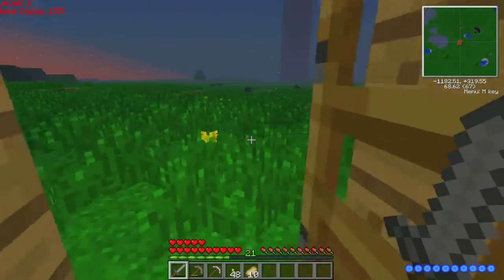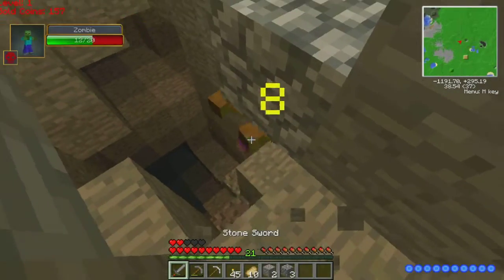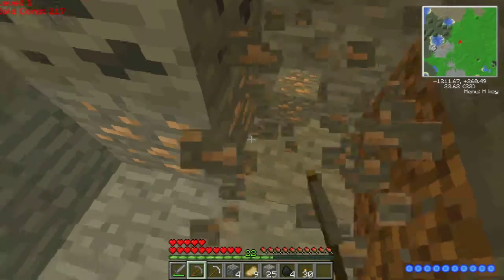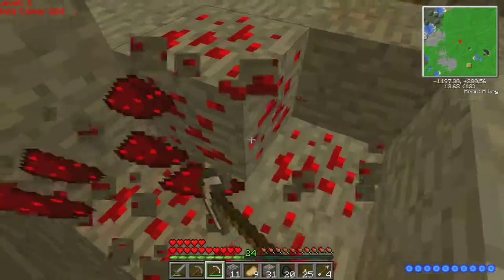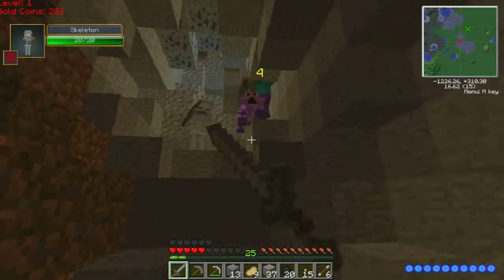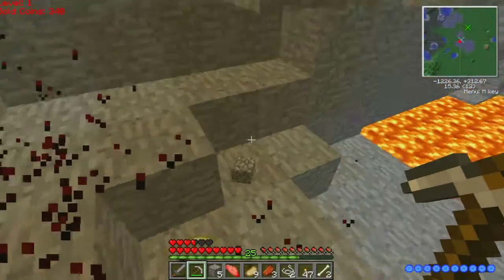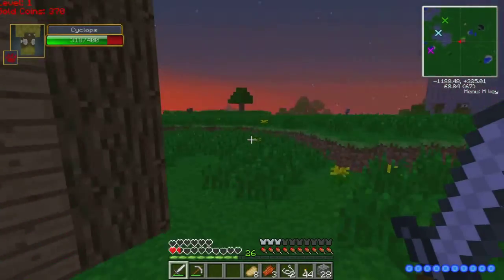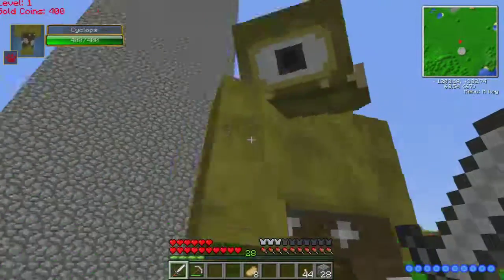Minecraft Modded Survival: Void's Wrath Pack! | #3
Hey guys, its MrGuy, and today I am bringing you some more of the Void's Wrath Modpack! Today we go adventuring deep inside of a cave. and die many times.